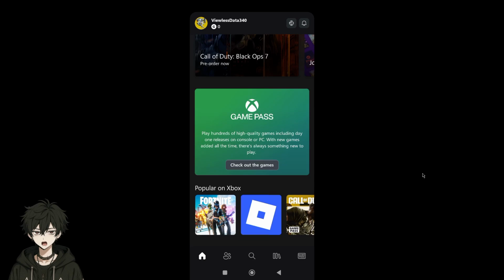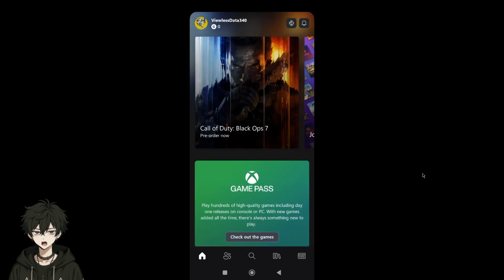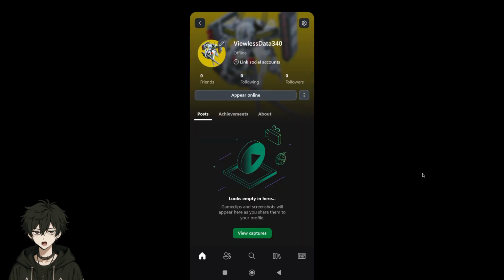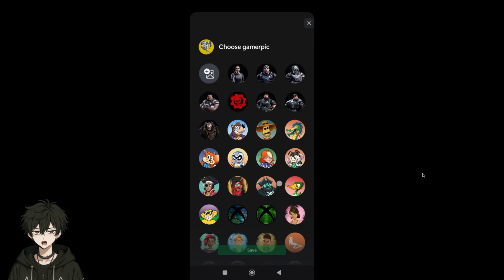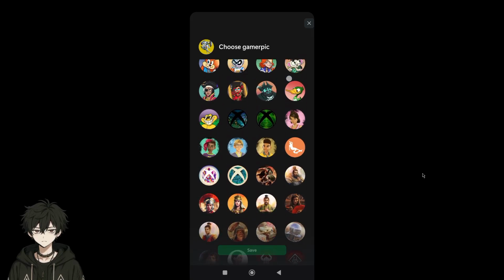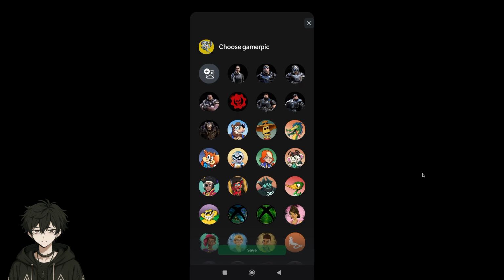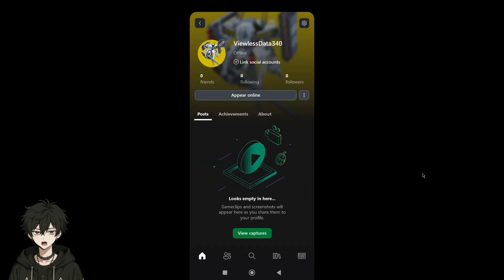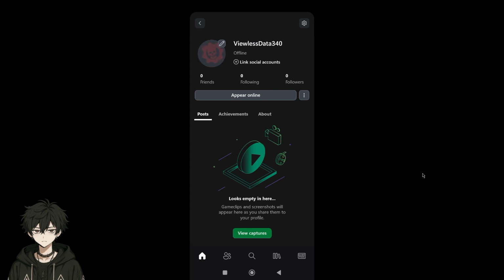how to change xbox account profile picture (FULL TUTORIAL)